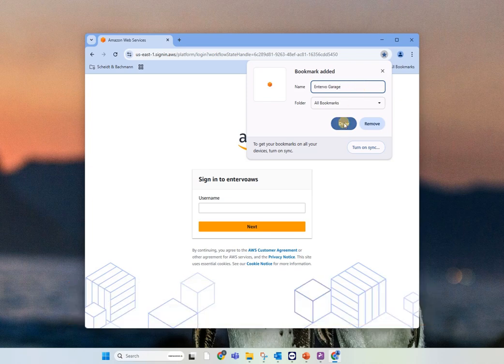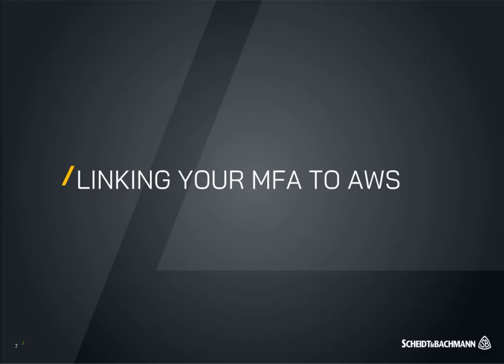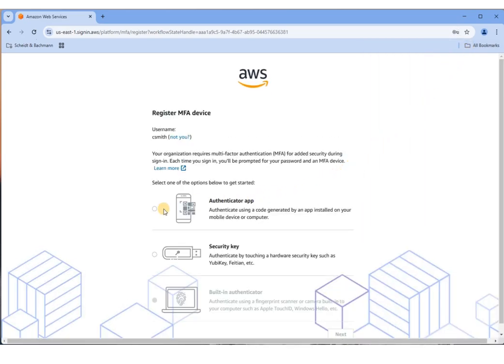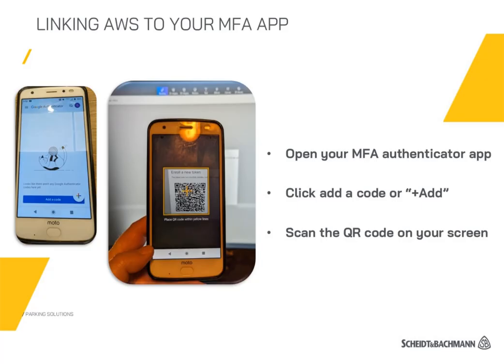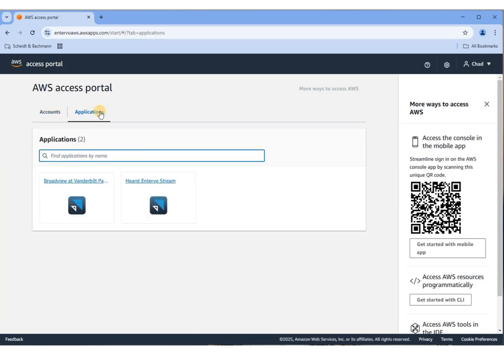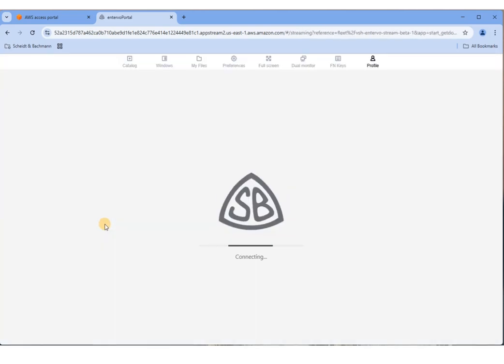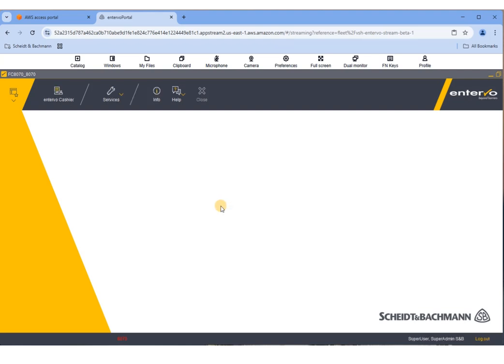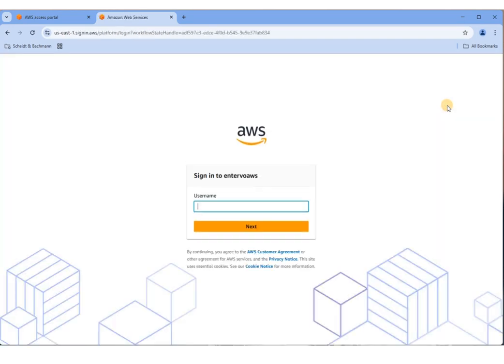Accessing your AWS hosted S&B system